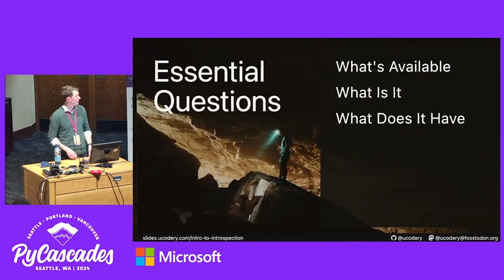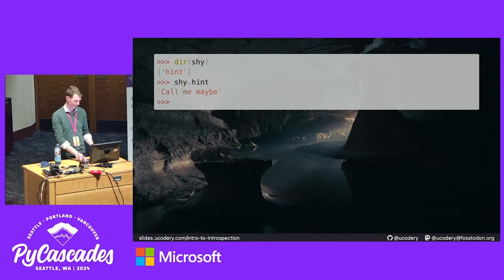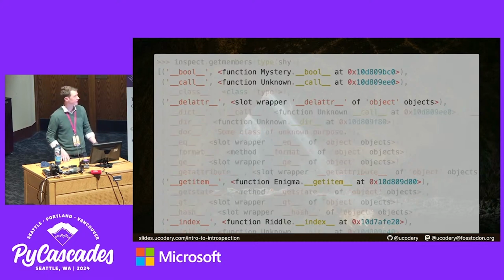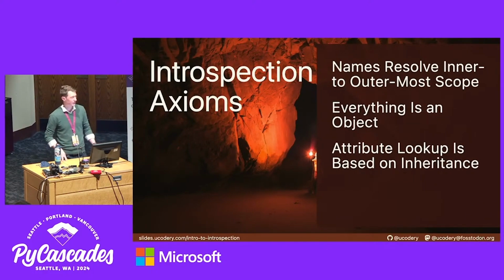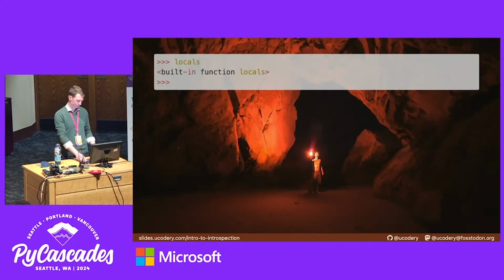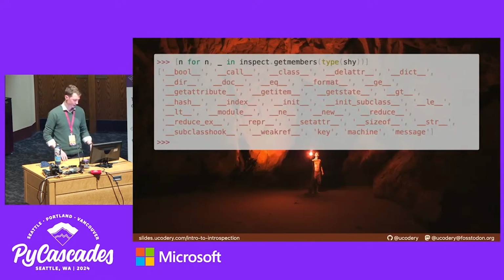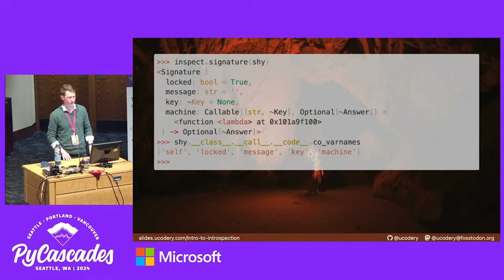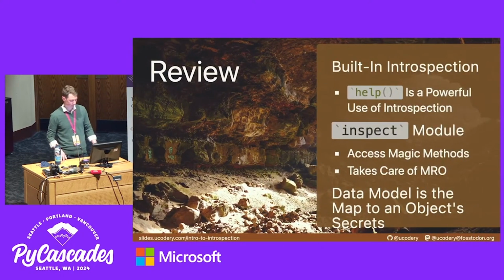Intro to Introspection - Jeremiah Paige (PyCascades 2024)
Python holds no secrets about your code; except perhaps how to access that information. in this talk you'll find out how to discover almost any information about running python code.